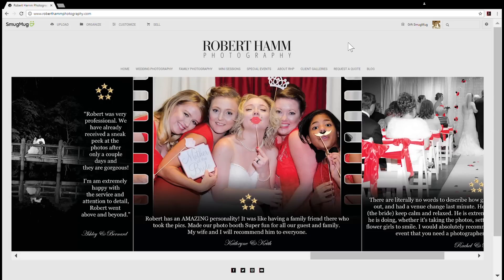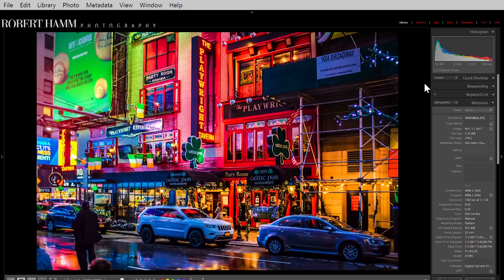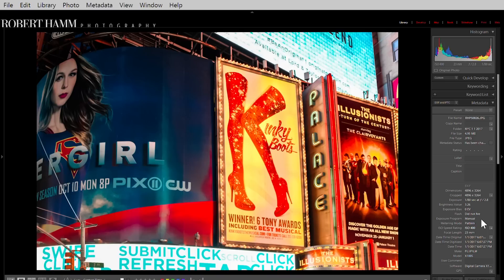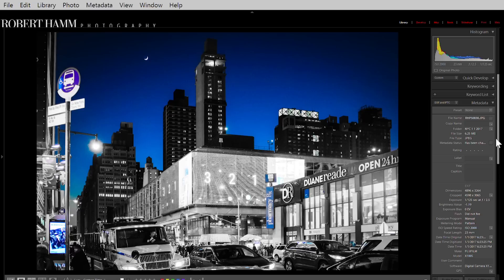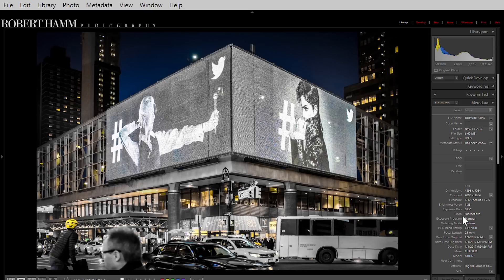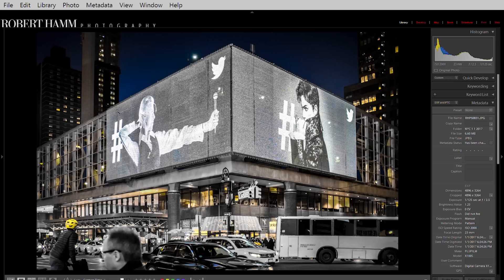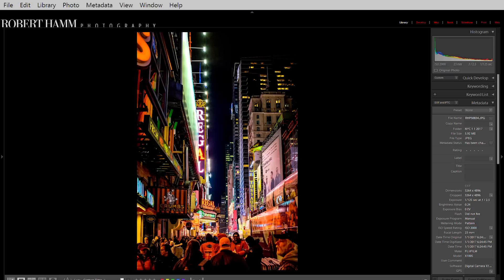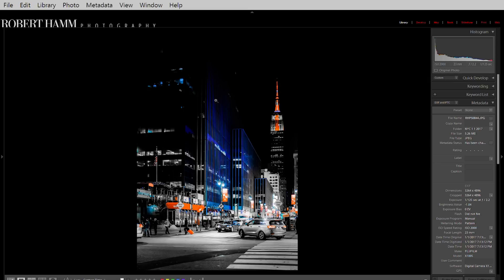Fuji X100s NYC New Years 2017 Still Amazing!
Best prices on Fujifilm X100v and Fujifilm X100f
1) Fujifilm X100V in Black or Silver (the newest version) for $1399. Used starting around $1219.

2) Fujifilm x100f (last year’s model) Refurbished and renewed starting around $749 USD.

3) MUST HAVE flash for any X100 series camera. The Fujifilm EF-X20. This flash is always on my camera. It is made of metal, has perfect tactile dials that match the retro look of the X100 and XPro series cameras, and even has wireless and slave functions. Highly Recommend.

4) The TCL x100ii Teleconversion lens. I love this lens for portraits. It comes in black or silver. Get the second version because it’s updated to tell the camera that it is attached. Taken thousands of portraits with this lens. Just beautiful. About a 50mm FF equivalent.

5) The WCL x100ii lens takes your field of view and stretches it to a 28mm wide scene. A great adapter available in black or silver.

Grab some swag to personalize and protect your X100 series camera

6) Round Vented Lens Hood by JJC. Includes filter adapter. My Favorite. Available in Black or silver.

7) Small Lens Shade by JJC. Includes Filter Adapter. Available in black or silver.

8) Square lens hood with filter adapter from JJC. Available in black or silver, Check it out

9) Pick up a cool soft press shutter button in a variety of colors and designs. The link is for a sweet red and black design.

10) Gariz black leather handmade half-case. My absolute favorite case ever, and it is expensive. Beautiful smooth grain leather with a polished stainless-steel base and soft microfiber lining. Also available in brown.

11) Pick up the official Fujifilm Leather Case, the LC-X100s/t/f/v. A great full protection option that I own as well. Available in black or brown.

12) I use the Hoya NXT Circular Polarizing Filter to increase saturation and reduce glares. It’s been great, and I highly suggest it. Be careful about choosing too cheap of a filter. This is one category where midrange or better is important.

13) Best Price Screen Protector for all Fujifilm X100v and XT4 only.

14) Best Screen Protector for X100f/t/s. Just a good screen protector.

15) A great cheap strap.

16) Vi Vante Luxury Sheetline strap. One of my favorites. In Aqua Blue Many colors available. This strap is great. The Sheetline series is made of braided nylon cord with ends finished in leather and circular stainless-steel camera rings.